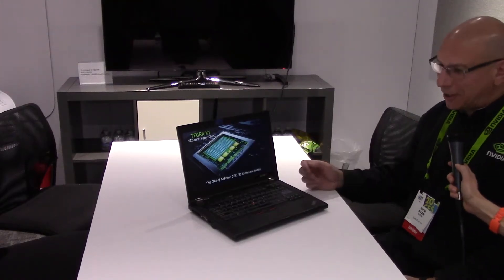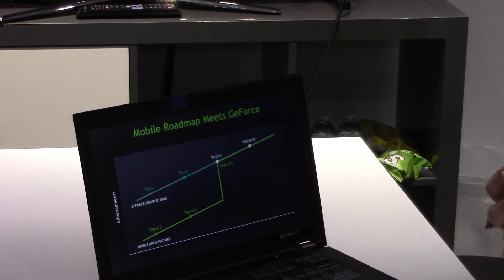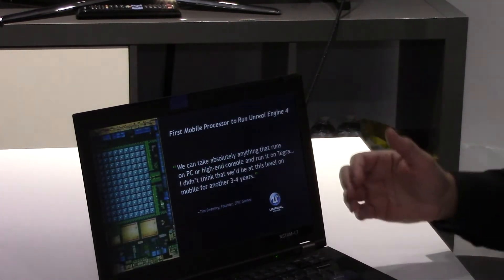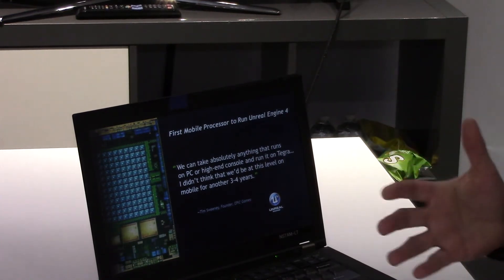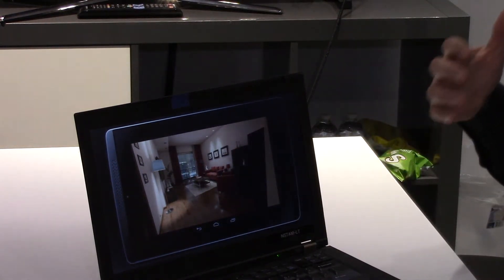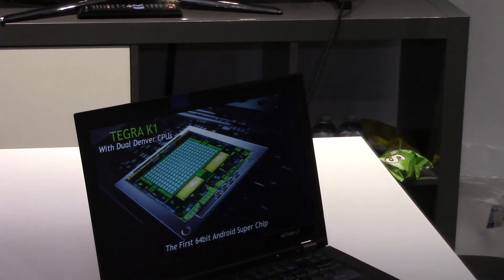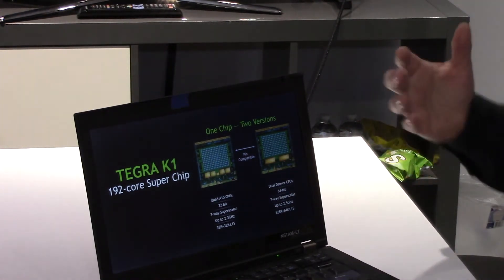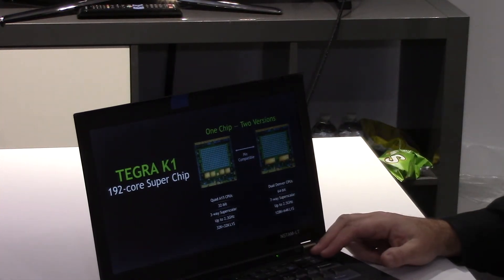CES 2014: An In-Depth View of NVIDIA Tegra K1 192 Cores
Nick Stam gives an overview of NVIDIA's new Tegra K1 processor, using the new Kepler technology so that cellular devices can now have the graphic quality of a desktop computer.  Stam believes you can never have too much power for graphics quality - the consumer always wants it better.  People want their mobile to be as high performance as their PCs.

Stam talks about Unreal Engine 3 and 4 and how games developed on this platform will be able to be played on smartphones and tablets b/c of the Tegra chip. Gives a short demo with Tegra K1 on UE4.  To see a more in depth demo of the Tegra K1 with UE4,

32 bit quad core will be in devices in Q2 of 2014, and 64 bit dual core will release in Q4 of this year.

The Tegra is also mobile in automotive for the in-car entertainment and customizable instrument clusters.  BMW and Audi where on the 2014 show floor showing off latest Tegra chips.  Tesla, VW, Lamborghini, Bentley also use Nvidia chips.